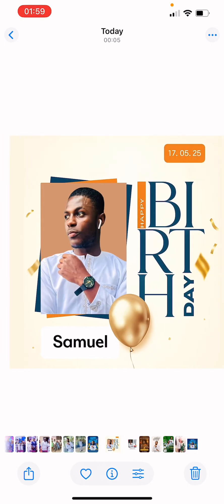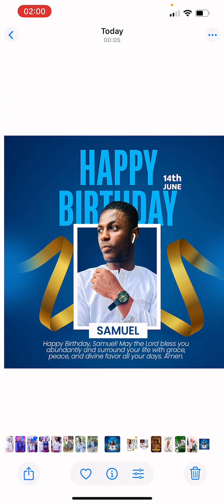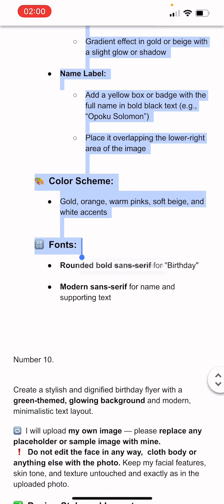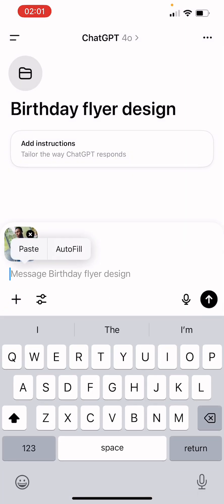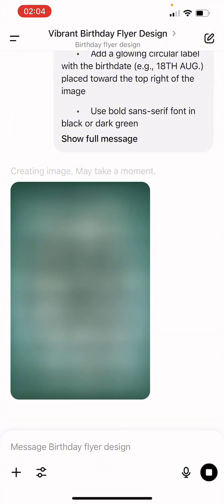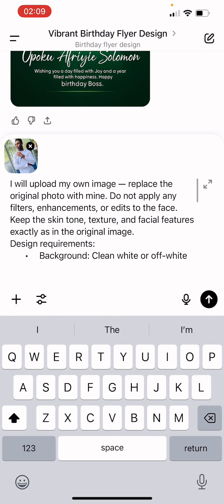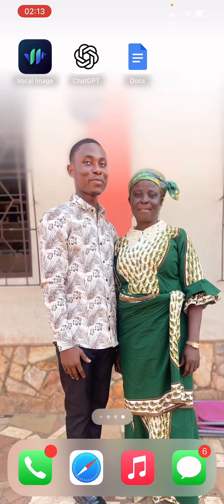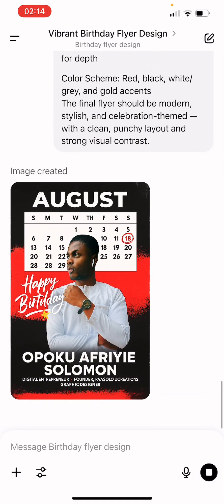Design Birthday Flyers with ChatGPT – No Design Experience Needed!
to create beautiful, eye-catching birthday flyers without being a graphic designer? In this video, I’ll show you how to use ChatGPT to generate professional flyer designs in minutes — no design skills required! 🎉

Whether you’re planning a birthday party or building your brand as a designer, this AI-powered method saves time, inspires creativity, and works for ANYONE.✅ What you’ll learn:
 • How to generate design prompts using ChatGPT
 • Tools to use with the AI (Midjourney, Canva, etc.)
 • Tips for customizing and improving your flyer designs
 • Real flyer examples made using ChatGPT

🧠 Powered by AI. Made by you.